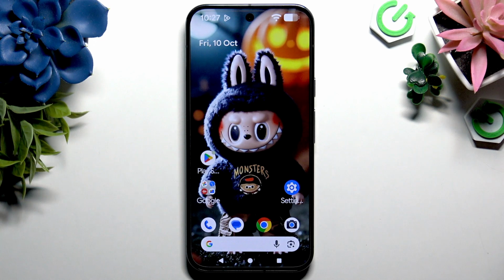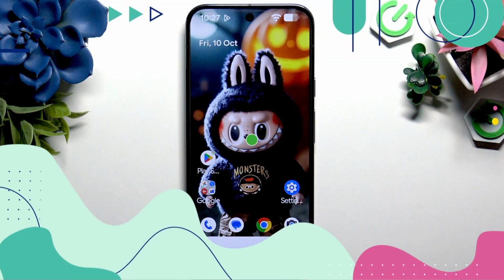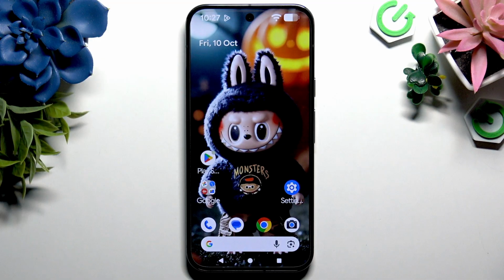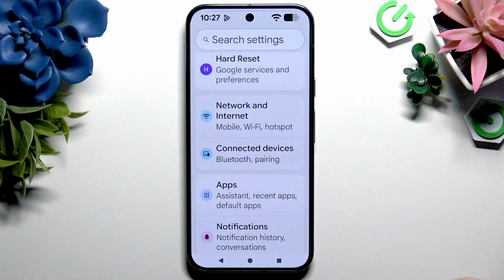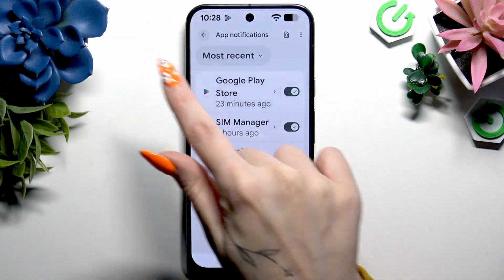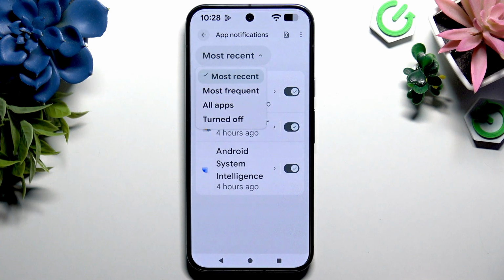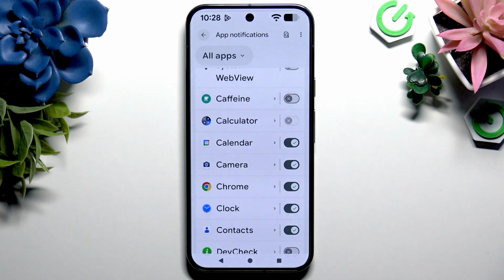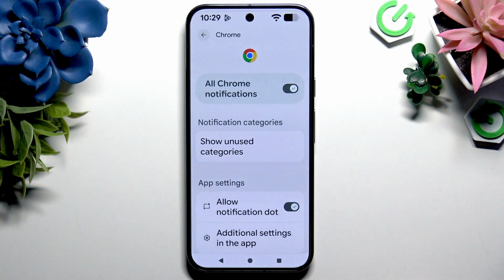GOOGLE Pixel XL 2 – Turn On or Off App Notifications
If you want to control which apps send you notifications on your GOOGLE Pixel XL 2, this video will show you exactly how to turn app notifications on or off. Whether certain apps are spamming you with unwanted alerts or you just want to customize your notification preferences, you can easily manage all app notifications through your device settings. Learn how to find the right options, block notifications from specific apps, or re-enable them whenever you need. This step-by-step guide is perfect for anyone looking to reduce distractions or take control of their GOOGLE Pixel XL 2 notification settings.

How to turn off app notifications on GOOGLE Pixel XL 2?
How to enable notifications for specific apps on GOOGLE Pixel XL 2?
Where are app notification settings on GOOGLE Pixel XL 2?

0:00 Introduction
0:10 Open device settings
0:30 Go to Notifications section
0:41 Select App Notifications
1:12 Find and manage app notification options
1:24 Turn notifications on or off for any app
1:47 Advanced notification settings
2:07 Disable notification dot or customize further